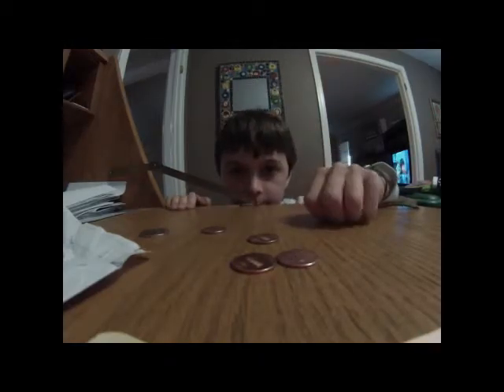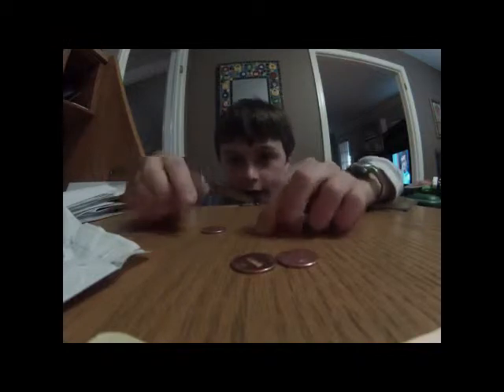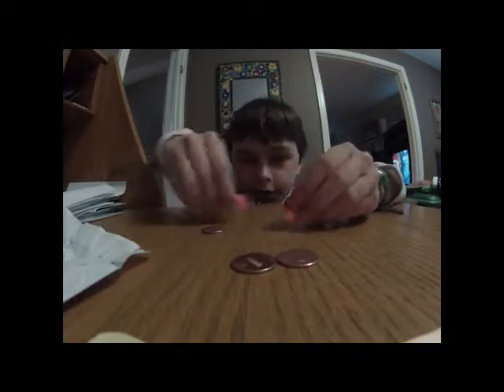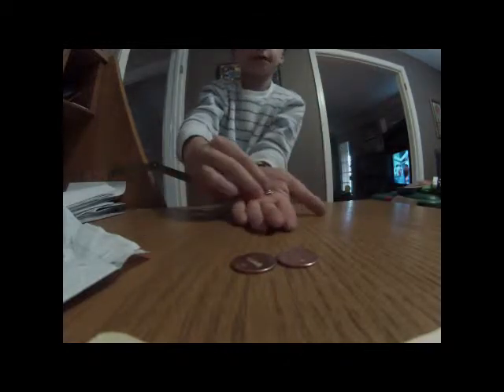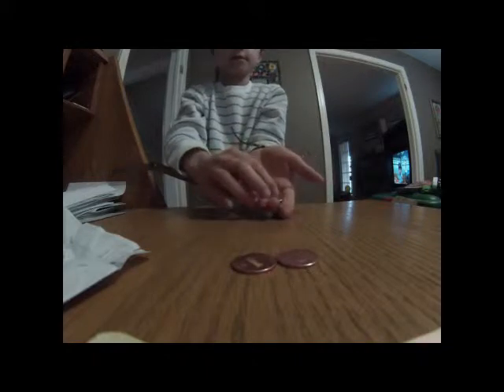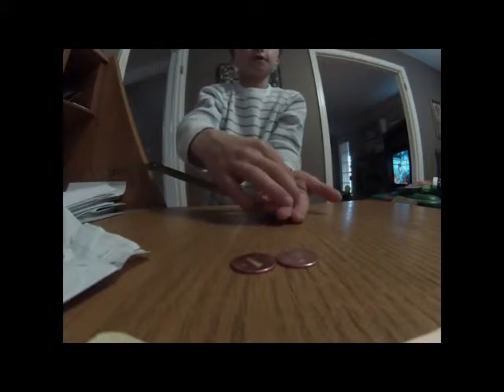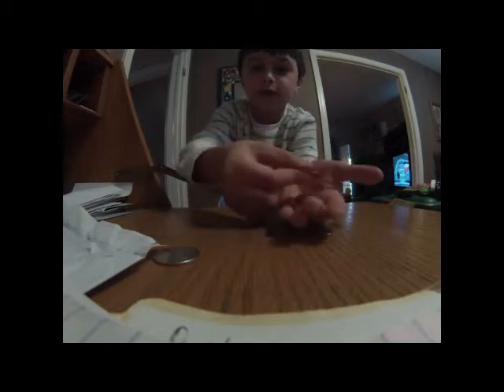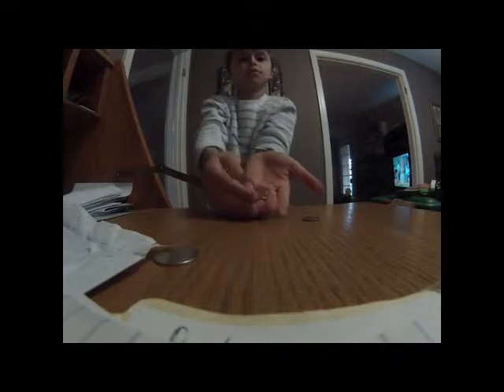Double Video Hodgepodge!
Magic Tricks and a whole lot of info!